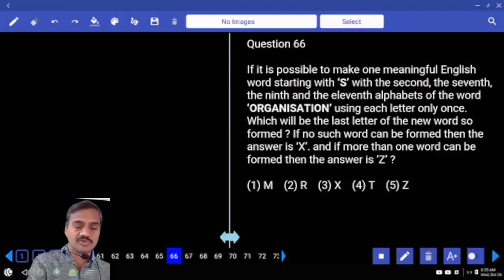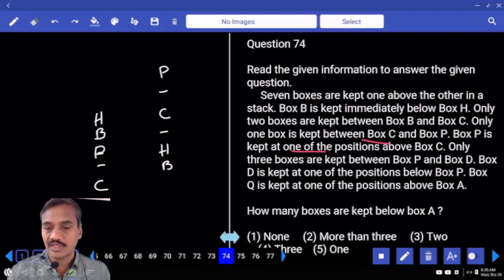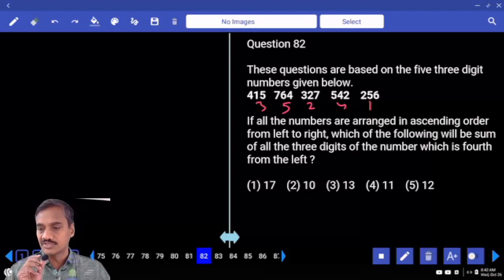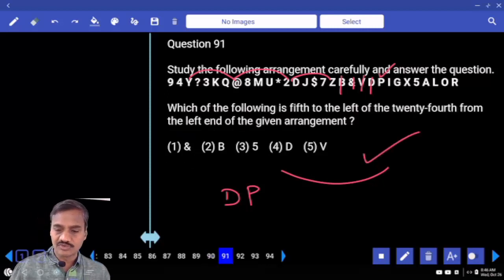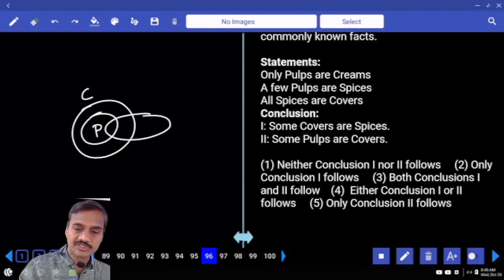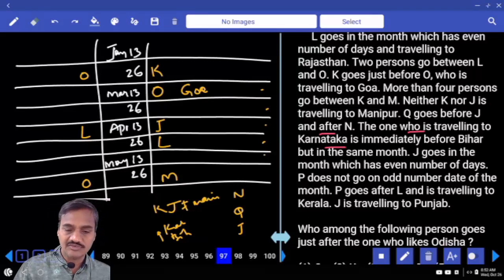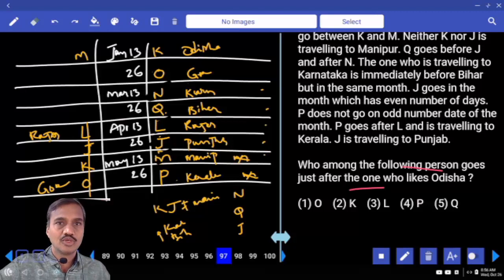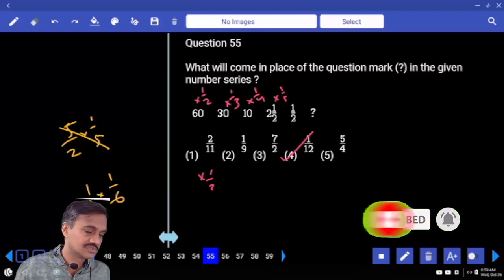SBI CLERK 2022 PRELIMS MOCK TEST NO-289 | REASONING PRACTICE SET WITH TRICKS AND SHORTCUTS